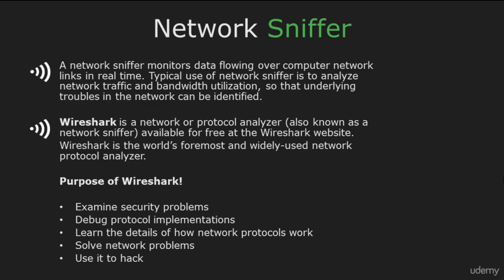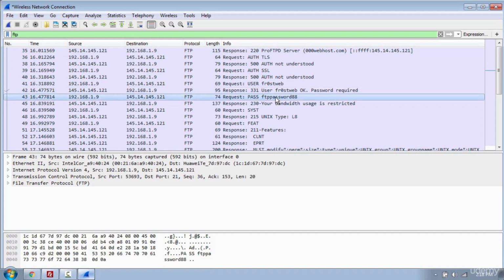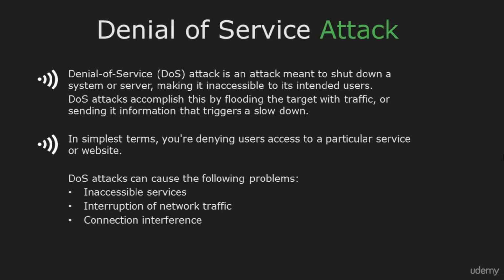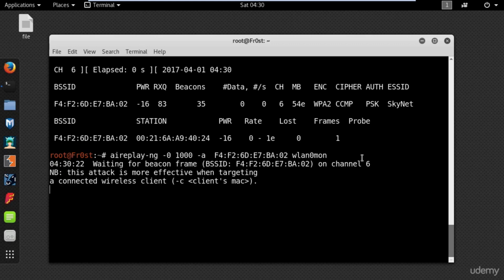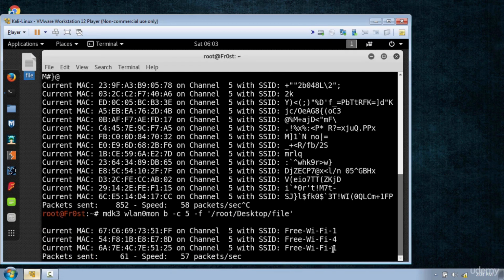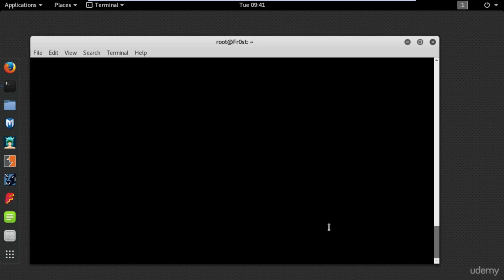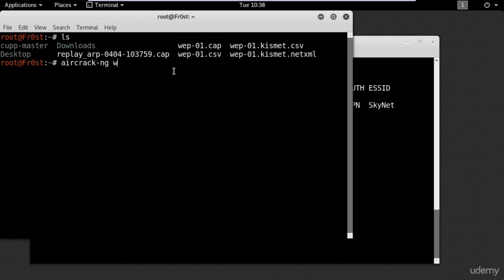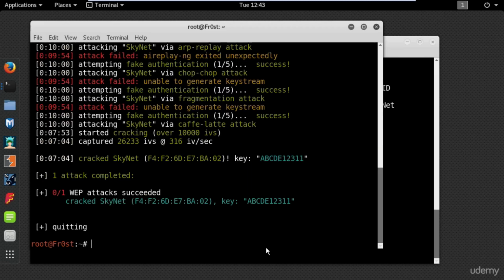How to Hack WiFi Networks with WEP encryption |Wireshark | How to perform a Denial of Service Attack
Today's Topic :
How to use Wireshark
How to perform a Denial of Service Attack
How to hack WiFi Networks with WEP encryption

This course is all about WiFi and the security of wireless networks. You will study the different threats, weaknesses and attack methods.
No special skills are required as the course covers everything from the very basics including the installation of Kali Linux.
The following topics will be covered during the course:
• How Wireless Networks Work.
• Important Settings to Change on Your Router.
• How to Install Kali Linux in VMware Player.
• Useful Linux Commands with Examples.
• Perform a Denial of Service Attack and Find Hidden Wireless Networks.
• How to Hack WiFi Networks (WEP, WPA, WPA2).
• Use various tools like: Aircrack-ng, Wifite, Crunch, Cowpatty, Pyrit, Reaver…
• How to Create an Evil Twin Access Point.
After completing this course you will be confident with breaking all types of WiFi encryption methods.
• Useful Linux Commands.
• Create your own wordlist using Crunch.
• Exploit WPS feature to Crack WPA/WPA2 without a wordlist.
• Learn multiple WiFi Hacking techniques.
• Create a Fake WiFi Network.
Are there any course requirements or prerequisites?
• A basic understanding of computers.
• A basic understanding of networks.
• A desire to learn.
Who this course is for:
• Anyone who just simply wants to learn all cool WiFi hacking tricks.